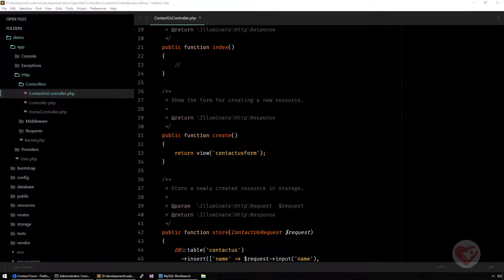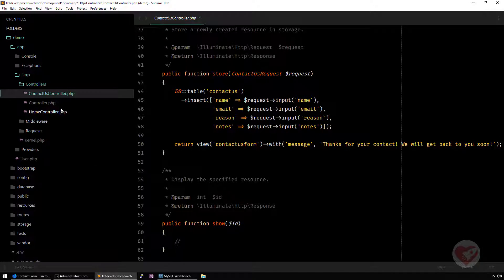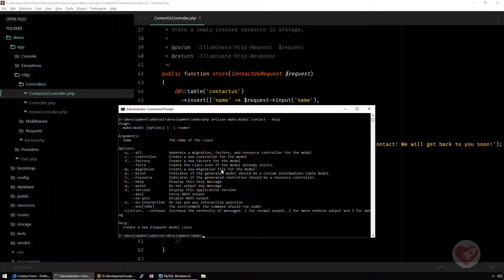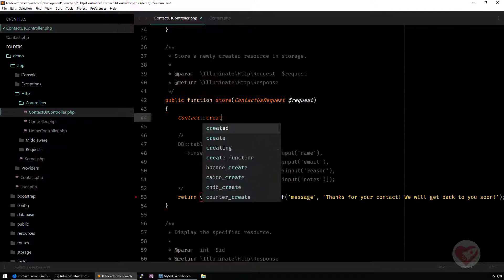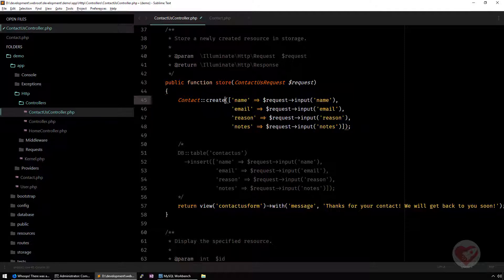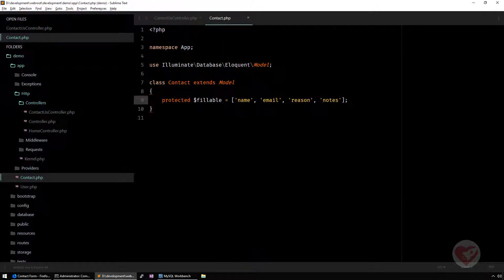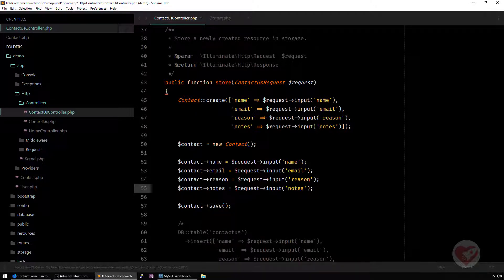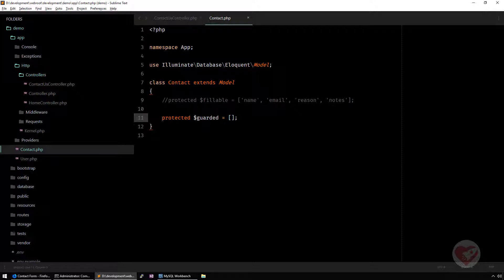Laravel Tutorial - Episode 11 - Using Eloquent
Interested in Laravel Nova?

On the previous lesson we used Laravel Query Builder to insert our Contact Form data into the database. Now it's time to use Eloquent, an amazing active pattern ORM that will allow you to use classes to map information into your tables. Eloquent makes it easy to manage your database operations and in this tutorial we will give the first step in that direction!